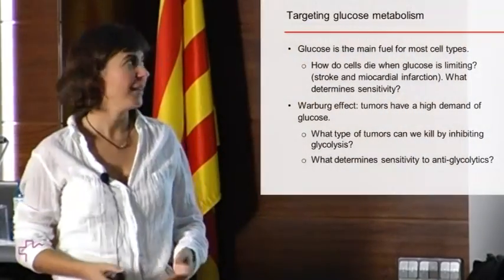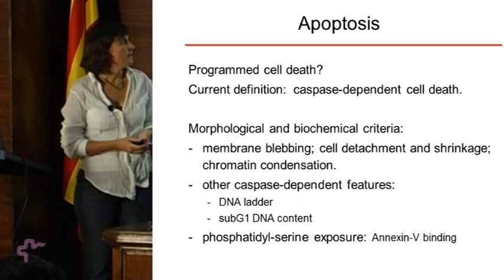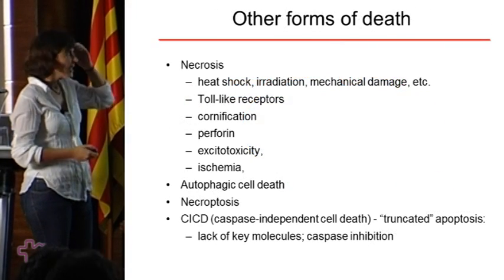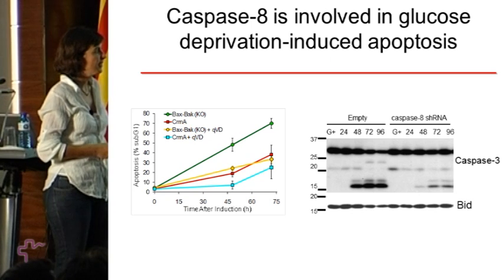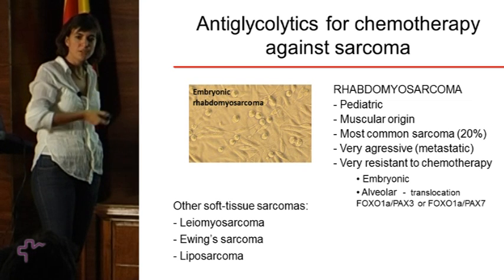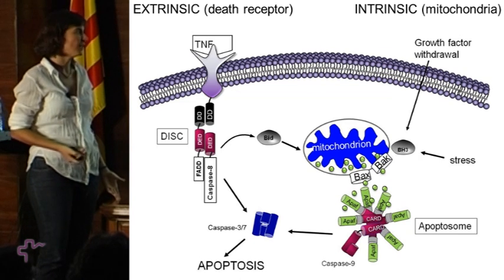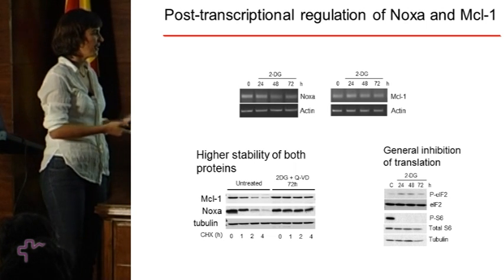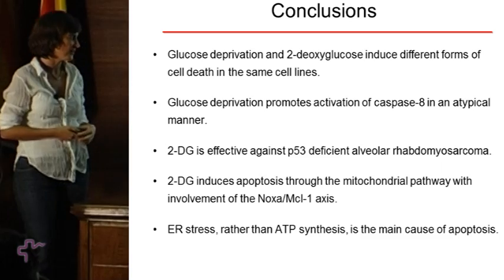Killing cancer cells by targeting glucose metabolism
Cristina Muñoz Pinedo. Cell Death Regulation Group IDIBELL (Institut d'Investigació Biomèdica de Bellvitge)

Oncogenic transformation promotes metabolic changes which makes tumors "addicted" to certain metabolites. For this reason, inhibition of tumor metabolism is a promising new therapeutic approach. However, little is known about how metabolic stress triggers tumor cell death.

Glucose depletion has been shown to kill cells either by necrosis (non-apoptotic, pro-inflamatory cell death) or by the mitochondrial pathway of apoptosis. Our studies indicate that several tumor cell lines of different origins die in a non-apoptotic manner when deprived of glucose. However, we have recently described an atypical apoptotic pathway engaged in cells from solid tumors. Surprisingly, apoptosis induced by glucose deprivation is independent of the Bcl-2-regulated mitochondrial pathway. We will describe this apoptotic pathway mediated by caspase-8, which is the initiator caspase engaged by death receptors of the TNF family.

2-deoxyglucose is a non-metabolizable glucose analog which competes with glucose and has shown anti-tumor effects in animals.
Moreover, this compound is been tested in clinical trials. We are currently studying sensitivity of tumor cells, especially sarcoma cell lines, to 2-deoxyglucose. Interestingly, 2-deoxyglucose promoted apoptosis in cell lines in which glucose deprivation promoted necrosis, suggesting different death mechanisms. 2-deoxyglucose activates the mitochondrial apoptotic pathway and regulates several apoptotic proteins in p53-deficient cells. We found death under normoxia to be associated to endoplasmic reticulum stress rather than lack of ATP. We will discuss the signaling pathways involved in responses to nutritional stress and how to improve sensitivity of tumor cells to metabolic targeting.